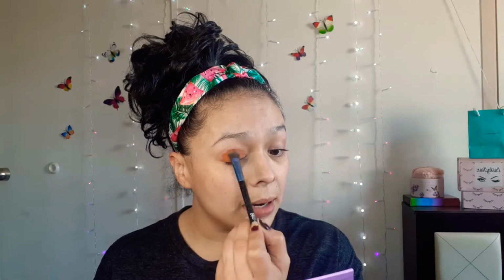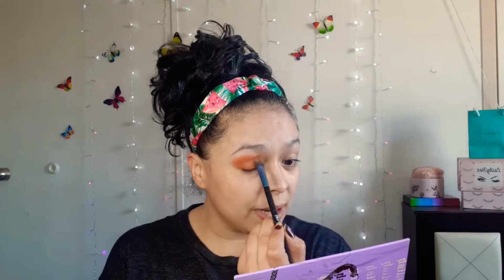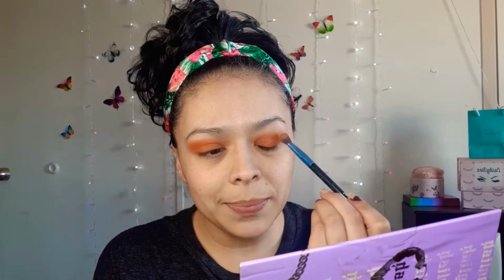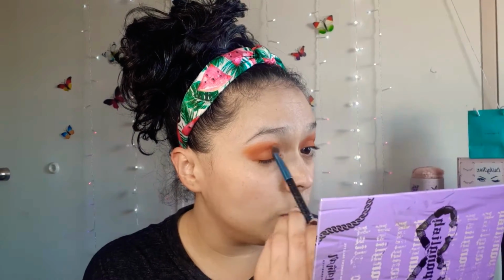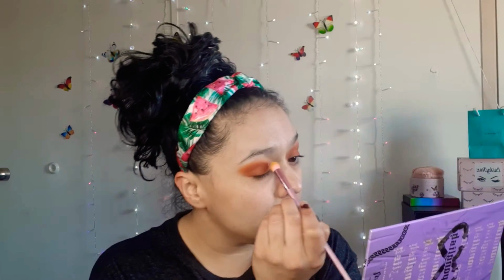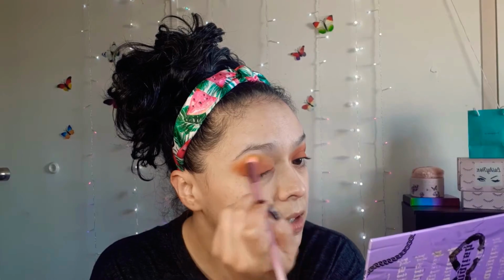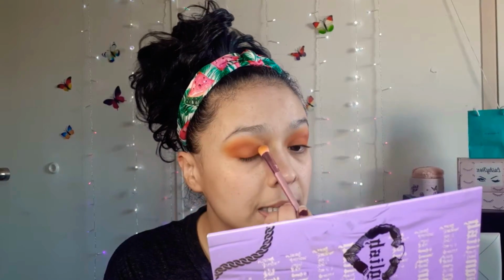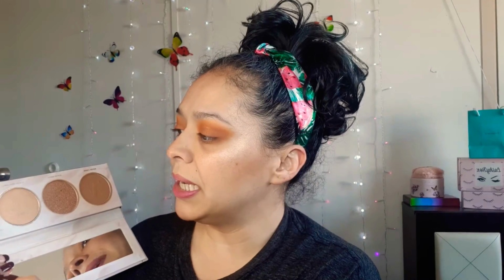ZOOM Mtg GRWM | March Makeup Bag & Project Pan Items